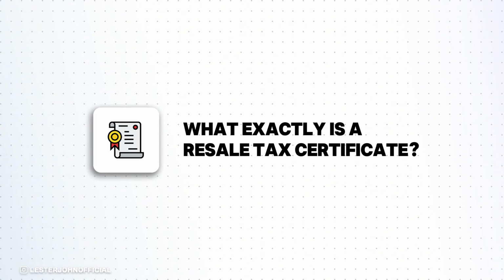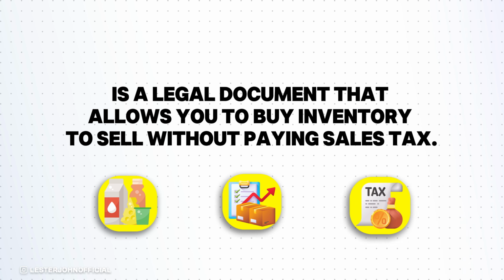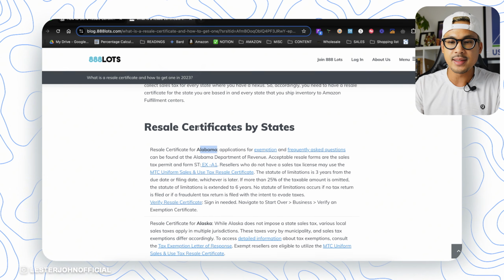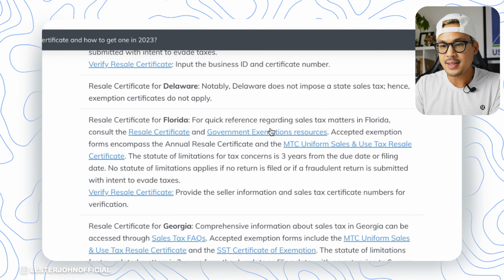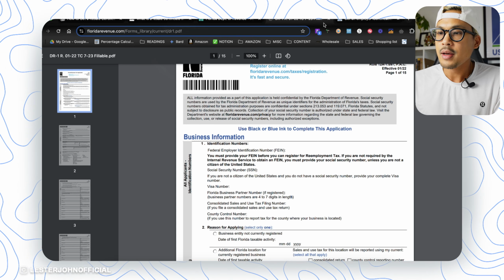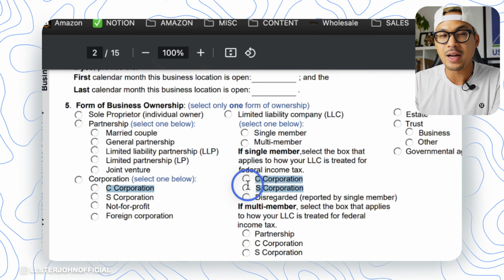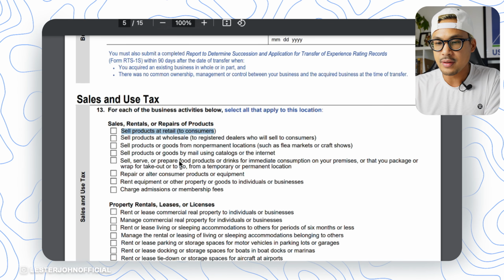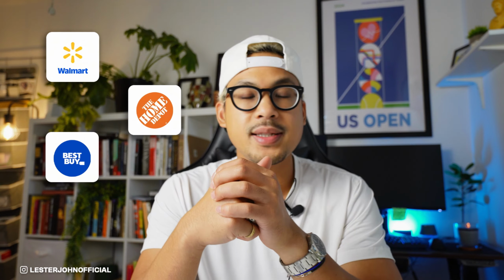How to Get a Resale Certificate/Permit 2026 [UPDATED]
⏱️⏱️VIDEO CHAPTERS⏱️⏱️
0:00 - Intro
✅What EXACTLY is a Resale Tax Certificate? (1:21)
✅ Step 1: Find Your State’s Tax Website (4:12)
✅Step 2: Fill Out the Sales Tax Application (7:27)
✅ Step 3: Wait for Approval (10:45)
✅ Step 4: Start Using It !!! (11:28)